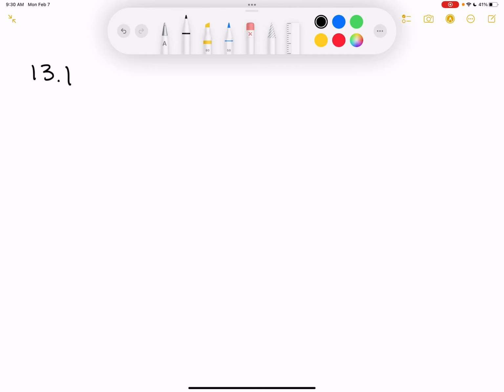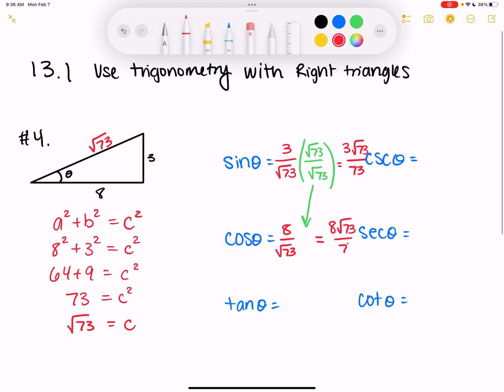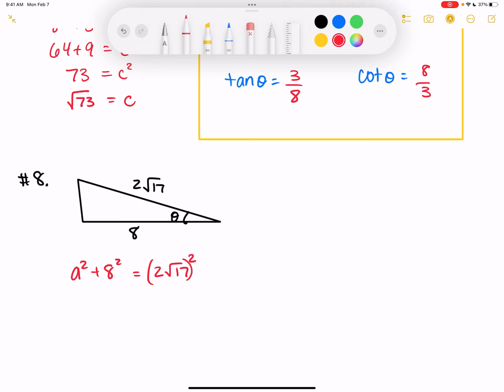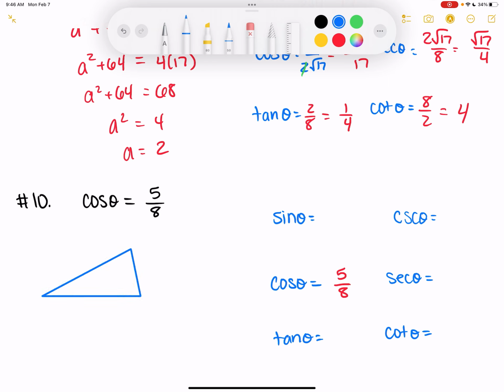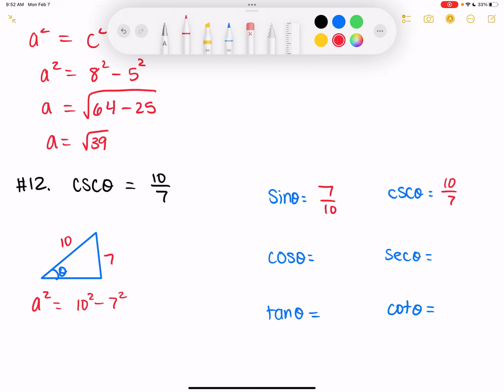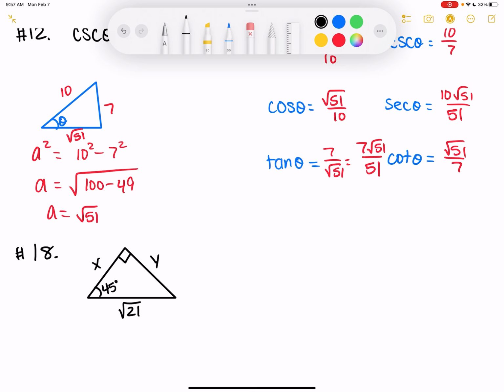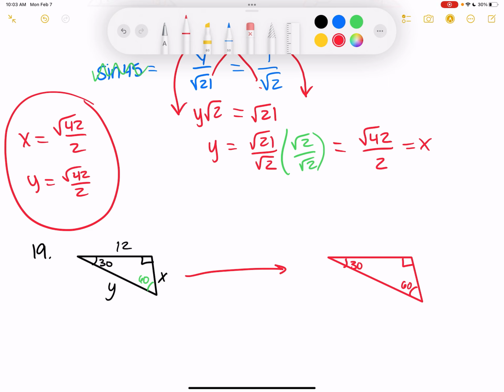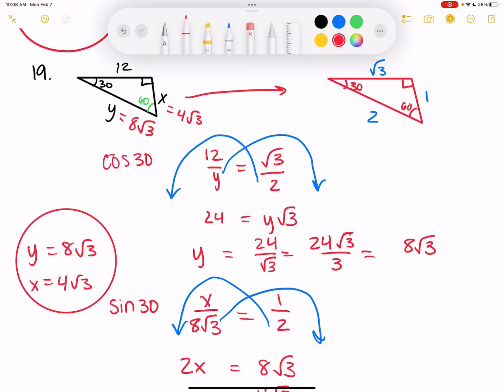Algebra 2 Use Trigonometry with Right Triangles examples part 1